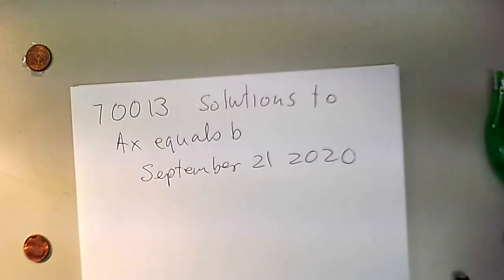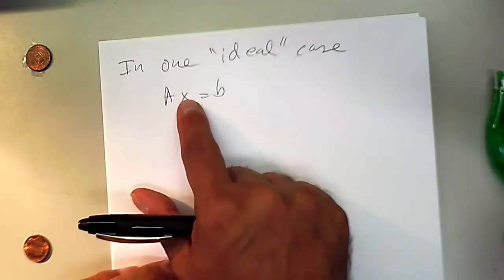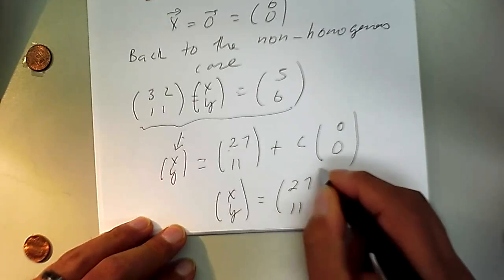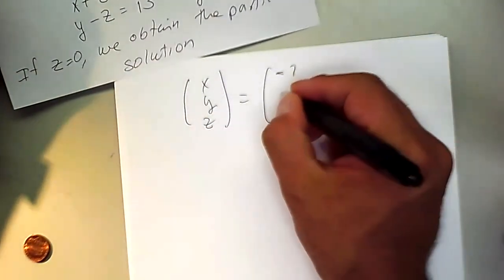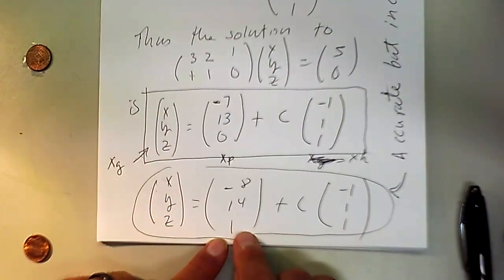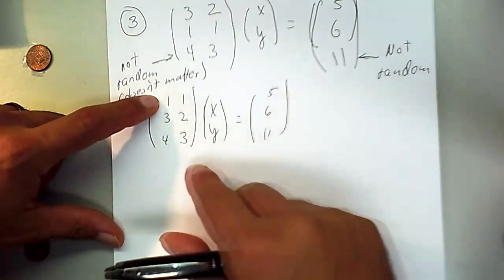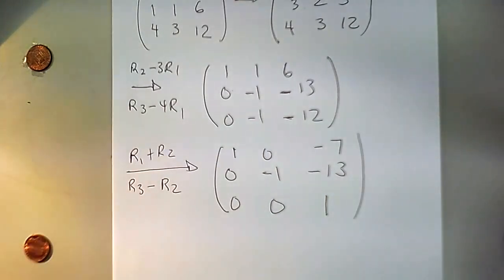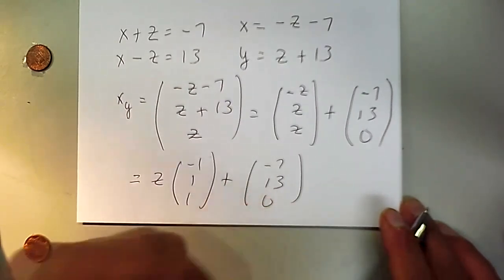70013 Solutions to Ax equals b Equations September 21 2020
A few examples are shown.